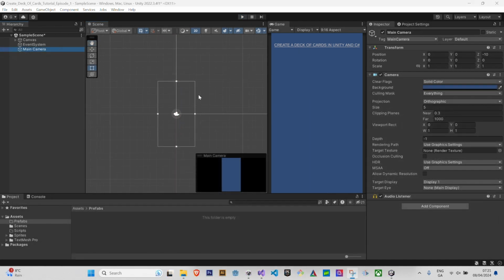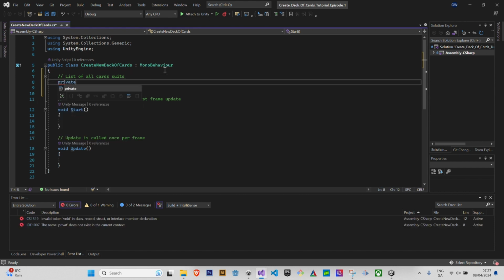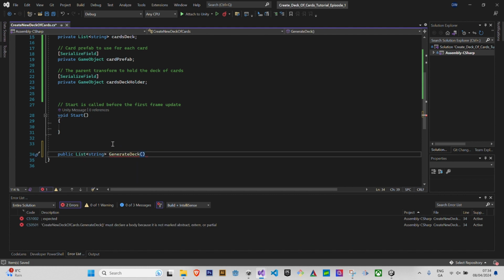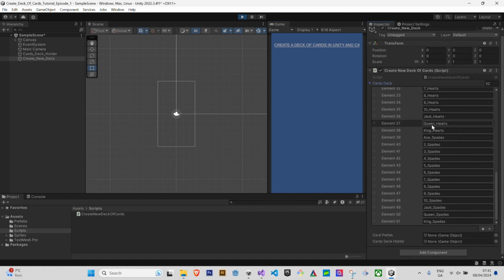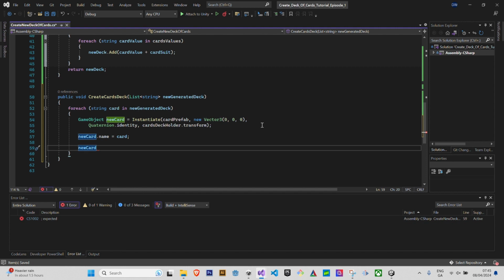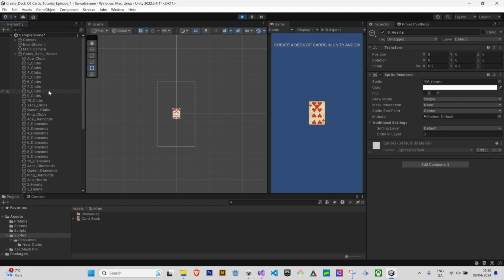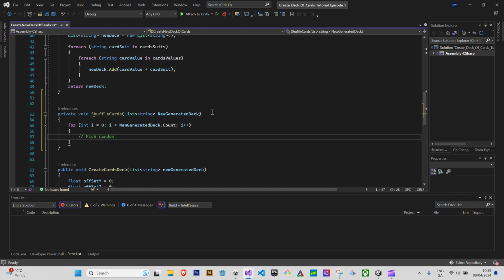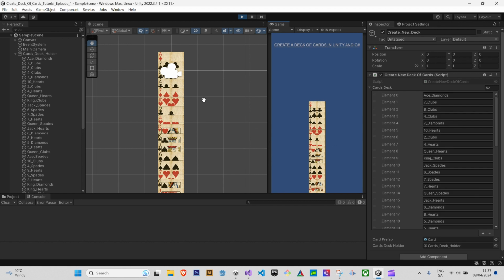Create and shuffle a deck of cards in unity and C#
This tutorial will show you a simple way to create and shuffle a deck of cards in Unity and C#.

Download resources:
- Deck of cards sprites.
- Card back sprite.